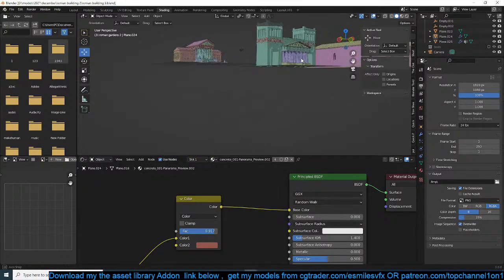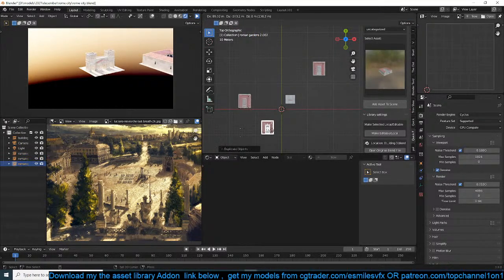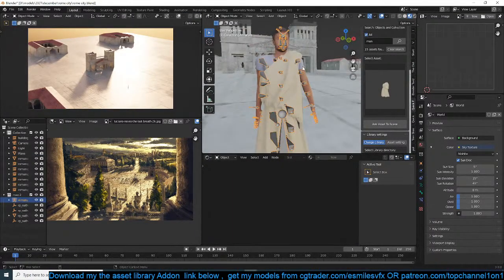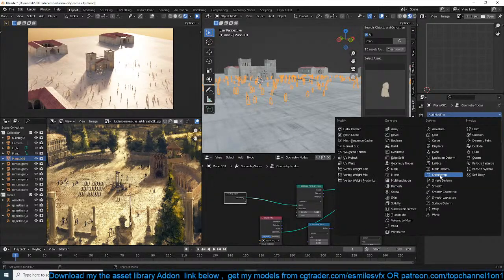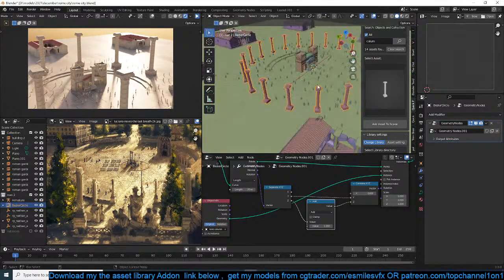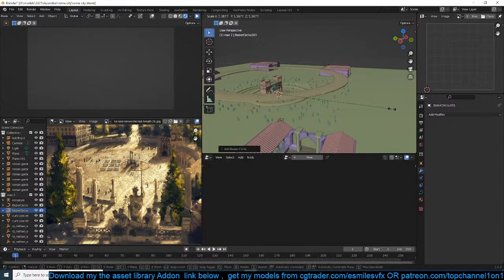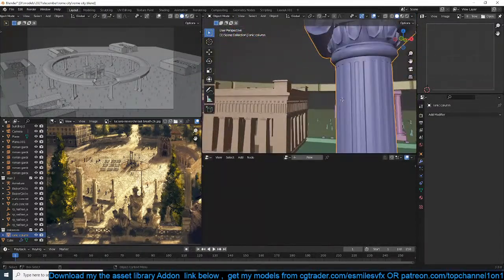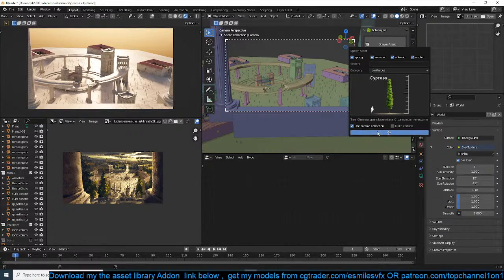🔴 blender live - Making medieval rome assets